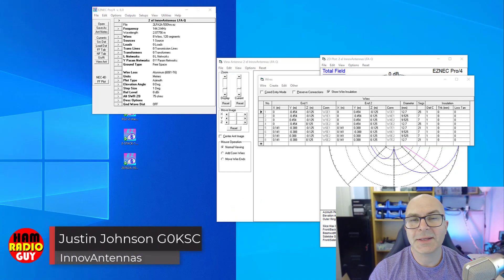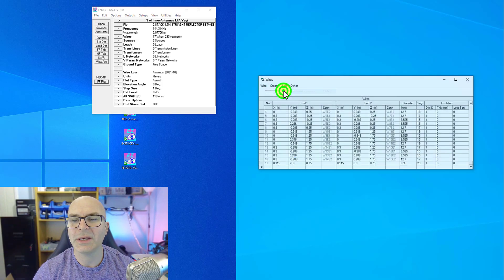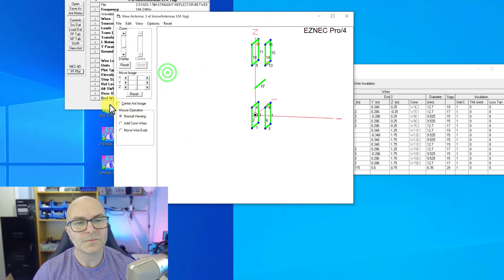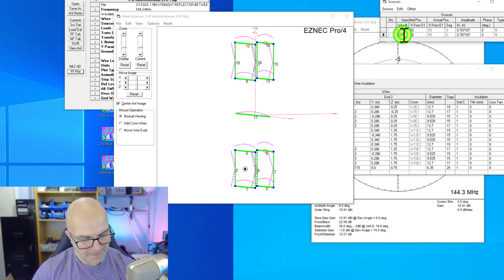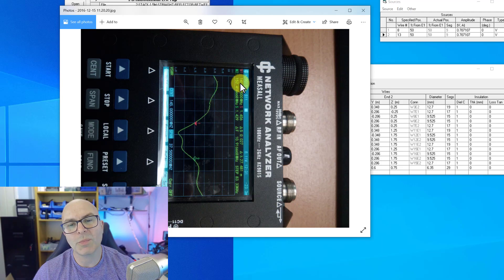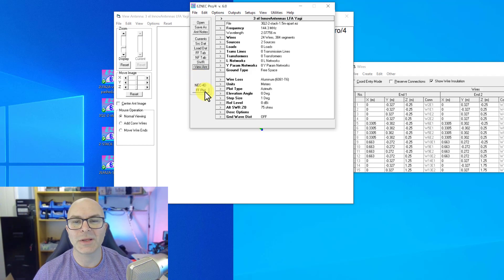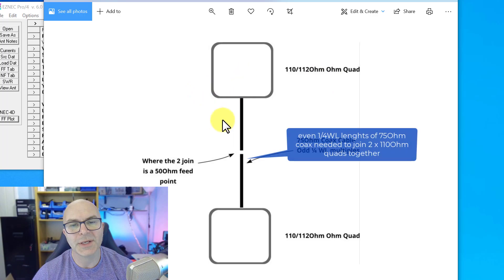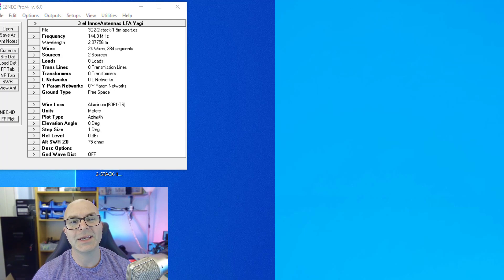Quad Beams - Are they Better that Yagis? Part 2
Justin takes a look at the LFA-Q quad Style Beam and highlights its benefits and features that make it stand out from the more traditional style Quad and Yagi Beam.

Please ask any questions in the comments window below. Thank you!

Justin G0KSC